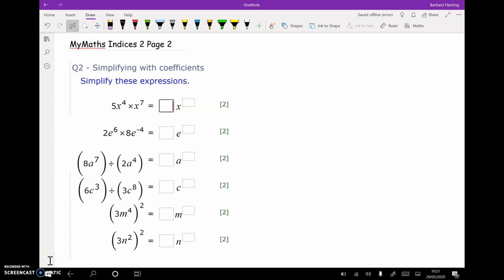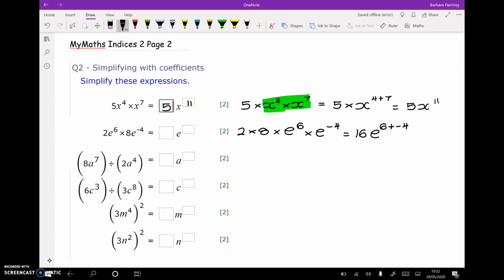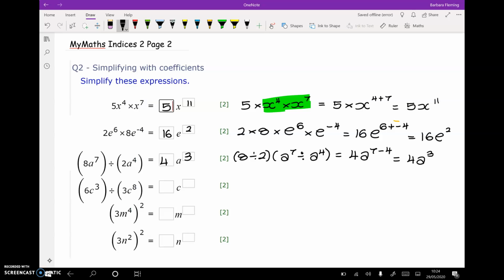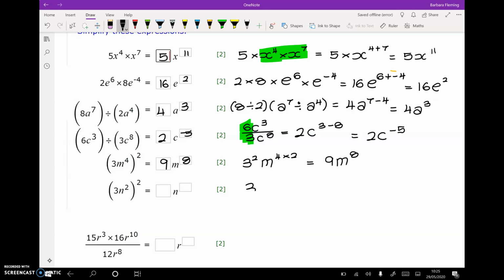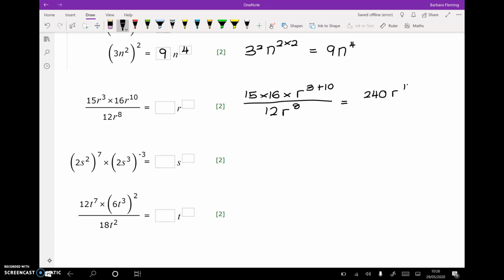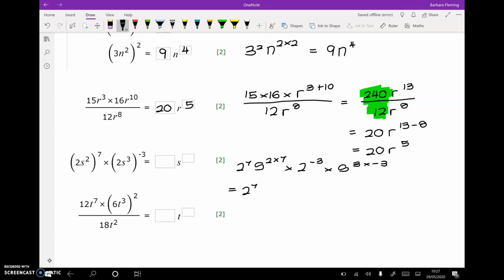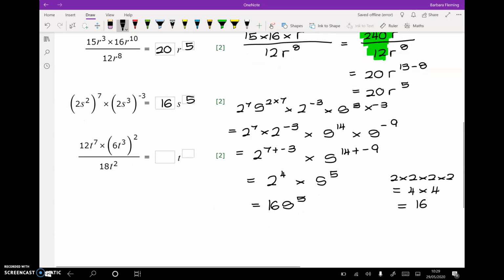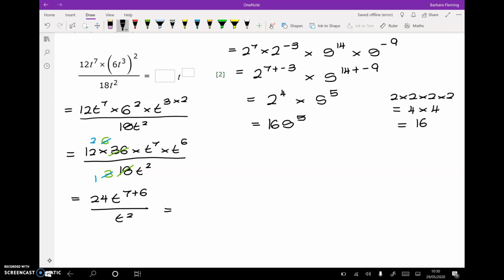MyMaths Indices 2 Homework Page 2